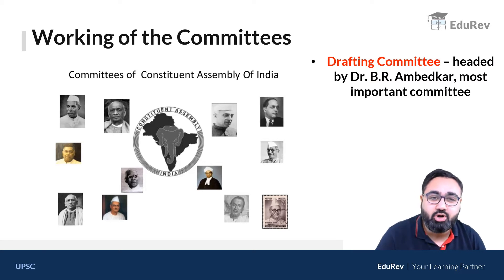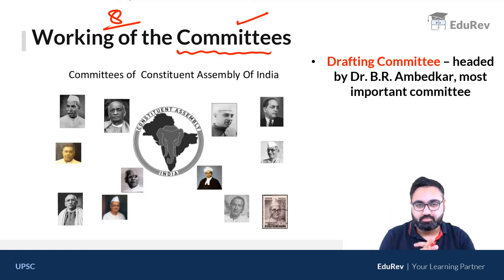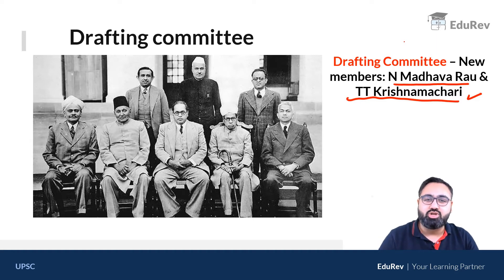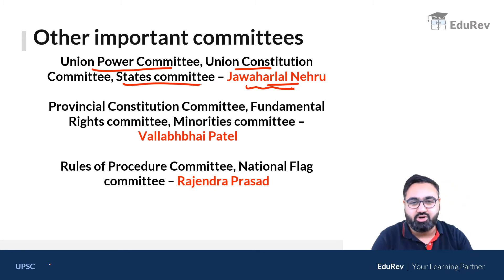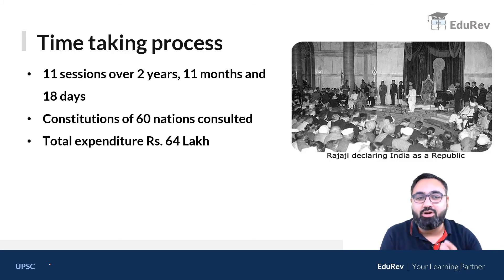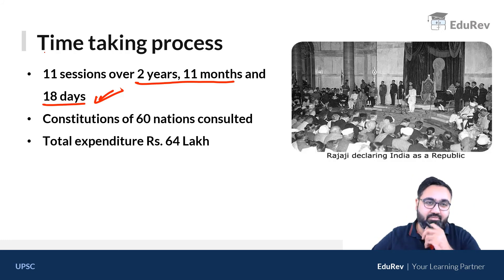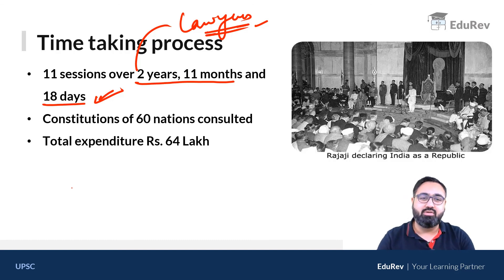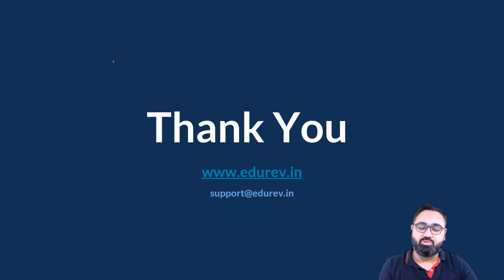Committees in Assembly- Making of the Constitution| UPSC Polity | L5 | UPSC Prelims Preparation 2022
⚡️Your All in 1 FREE UPSC preparation App is here!

✅How was the Constitution of India framed and passed by the Constituent Assembly?
✅How does a Constituent Assembly work?
✅How Constitution of India was formed?

▬ About UPSC CSE Polity ▬▬▬▬▬▬▬▬▬▬▬▬▬▬▬

Indian Polity is a significant subject for the civil services examination. Polity is an essential subject of the IAS Exam from both prelims and mains (GS-II) perspectives.

In this video of the Indian Polity Lecture series, Harshmeet Sir, who has been through the interview round two times and nurtured 20,000 + students over a career spanning five years, will deal with the effect of partition on the making of the constitution.

00:00 Introduction
00:41 Working of the Committees
02:13 Drafting Committee
03:36 Other Important Committees
05:58 Time Taking Process
09:24 Test Yourself!

▬ Best App for UPSC 2022 Prelims/Mains ▬▬▬▬▬▬▬▬▬▬▬▬▬▬▬

Are you a true IAS Aspirant? Want to Crack UPSC?

▬ About EduRev Infinity ▬▬▬▬▬▬▬▬▬▬▬▬▬▬▬

Here are a few details about EduRev Infinity Package for UPSC and how it can help in your UPSC Preparation/Civil Service Examination & other state government examinations.

➜ Subject-wise Courses for all the important subjects like History, Geography, Polity, Economy & others
➜ Summaries & MCQ Tests of all the famous books for UPSC Preparation (including M.Laxmikanth, GC Leong, Ramesh Singh, Shankar IAS & others)
➜ NCERT Textbooks, Summaries (Text + Videos), and NCERT based tests for UPSC Preparation
Along with important NCERT Textbooks (Old & New).
➜ Current Affairs (Daily, Weekly & Monthly)
Notes & Tests for the same and monthly famous magazines like Yojna.
➜ All India Mock Test Series of UPSC Prelims & Past Year Papers and a lot more for UPSC Prelims & Mains
You also get mock test series for some state-wise exams as well.
➜ Crash Courses & other courses for UPSC CSAT, Prelims & Mains.

▬ Social Media ▬▬▬▬▬▬▬▬▬▬▬▬▬▬▬